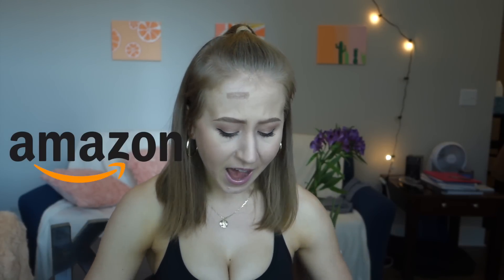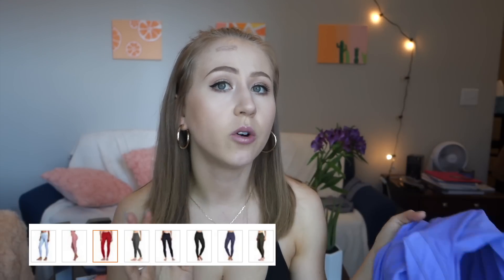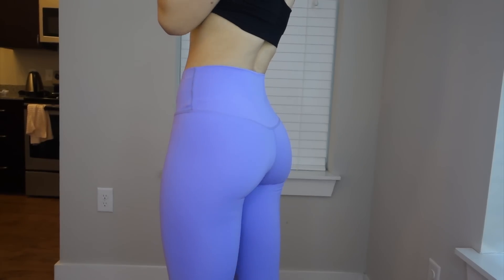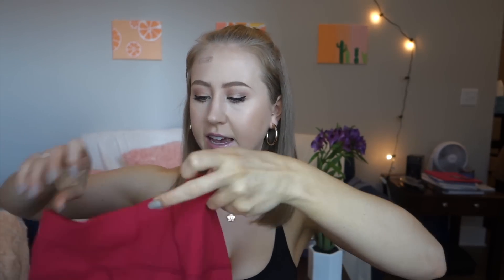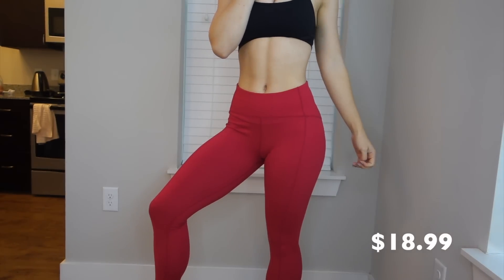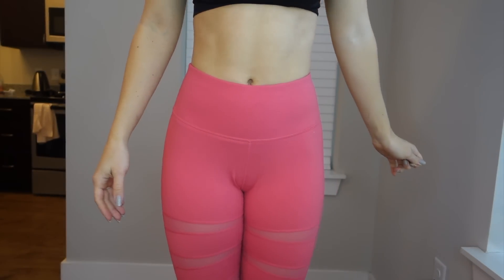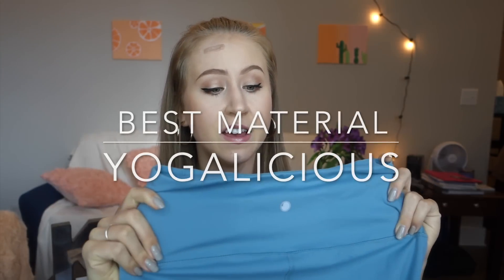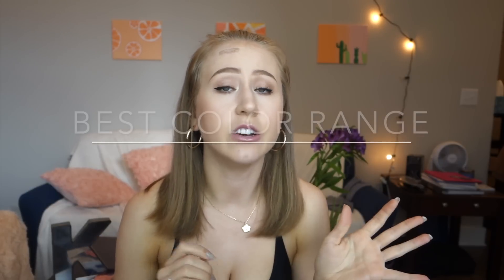Battle of the $20 Amazon Leggings | Which Brand is Best?!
Hey guys! So many of you ask me which affordable amazon leggings are my favorite, so I compared what I’d consider the top 4 amazon legging brands and put them to the test! All of these are under $30 and are great quality, but make sure to watch to see which leggings are the BEST of amazon! Also- these are all lululemon dupes!! We know I love a good dupe and these are the best avaialable on amazon! Also to be clear- I bought all of these leggings with my own money and my opinion is honest as always!

Colorfulkoala on Amazon
buttery smooth (purple)
brushed (burgundy | if you like a cottony feel)

Queenie ke on Amazon
Power flex high waisted (pink mesh)
Nine pant (red)

Yogalicious on Amazon

90 Degree on Amazon

TIMESTAMPS
Colorful koala: 3:45
Queenie Ke: 6:36
Yogalicious: 9:17
90 Degree: 11:50
Legging awards!! Who’s the winner: 13:24

MY MEASUREMENTS

- Chest: 29 in, 73 cm
- Bust: 35 in, 89 cm
- Bra size: 32 DDD (70F EU sizing)
- Waist: 25.5 in, 65 cm
- Hip: 38 in, 96 cm(widest part)
- Thigh: 22.5 in, 57 cm
- Calf: 15.5 in, 39 cm
- Inseam: 30.5 in, 77.5 cm
- Torso: 65 in, 165 cm (measured in a loop)
- Height: 5’9”, 175cm
- Weight: approx. 150 lbs / 68 kg (changes all the time tbh)

VIDEO EQUIPMENT/GEAR